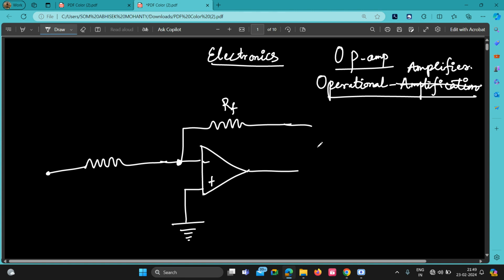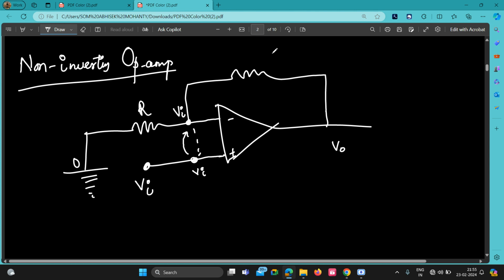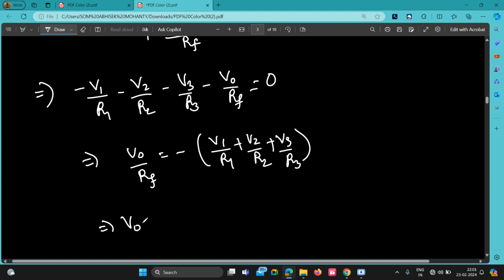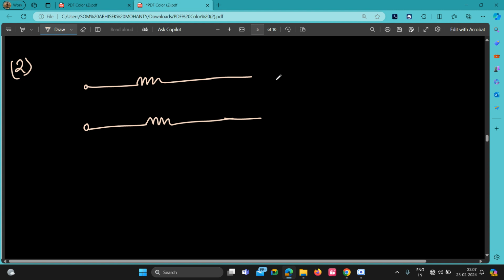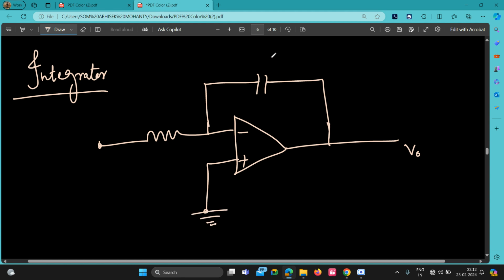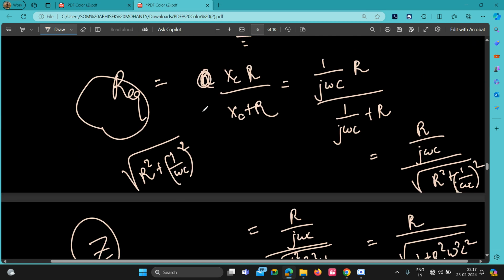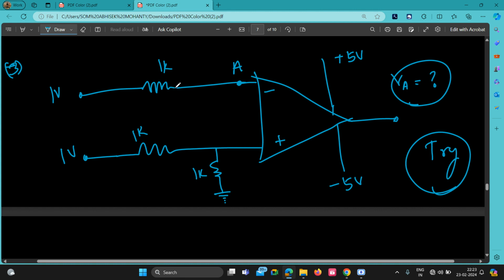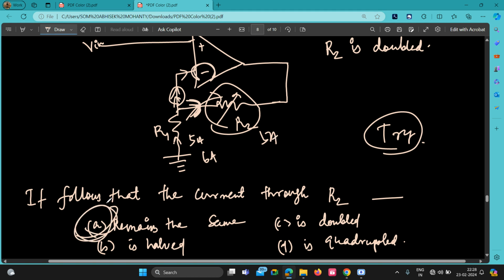Electronics Numerical Session 1 I Op Amp